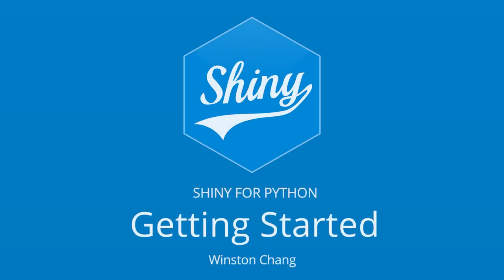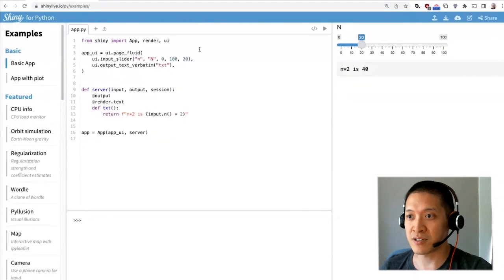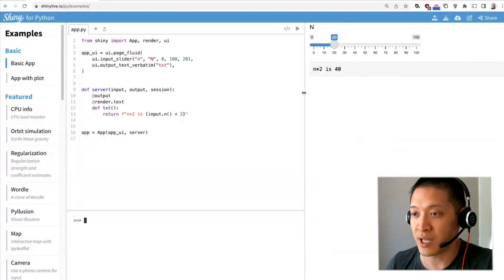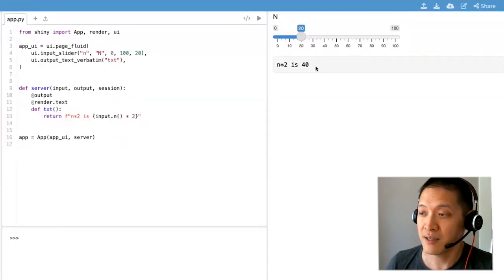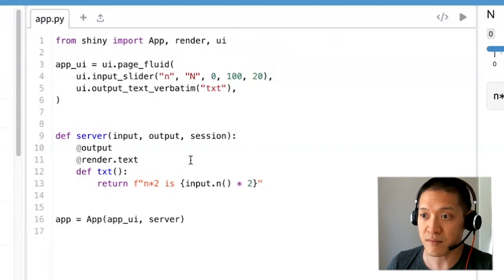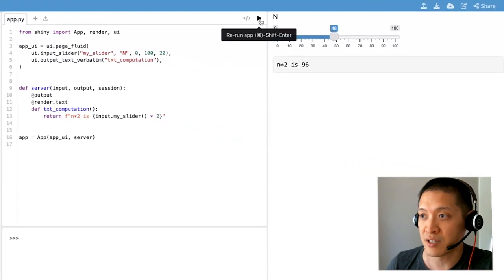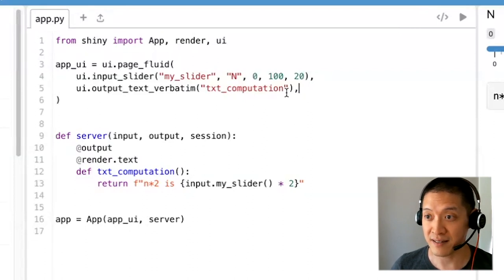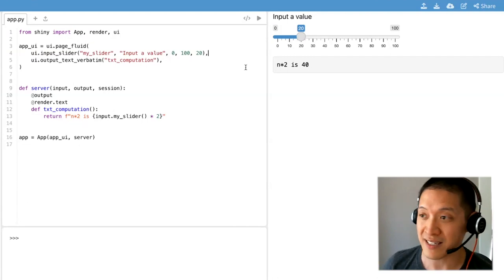Getting Started with Shiny for Python - in the browser! || Winston Chang || Posit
Shiny makes it easy to build interactive web applications with the power of Python’s data and scientific stack. You can try out Shiny for Python without installing a single thing… All in the browser.

Content: Winston Chang (@winston_chang)